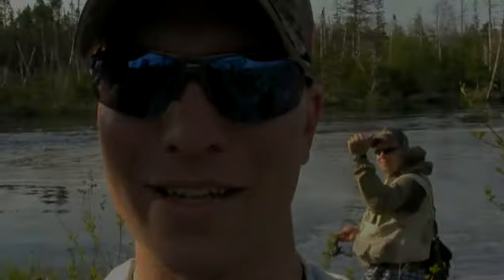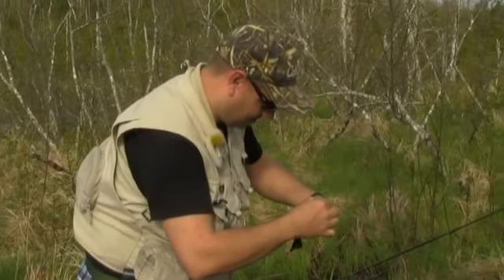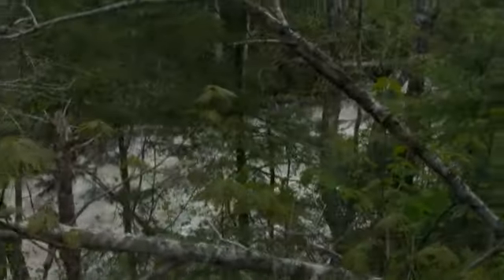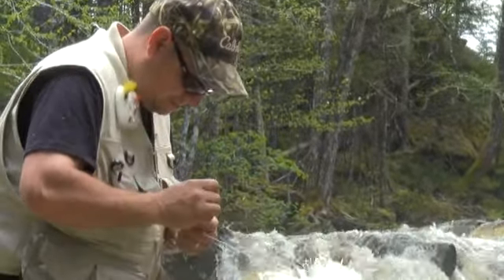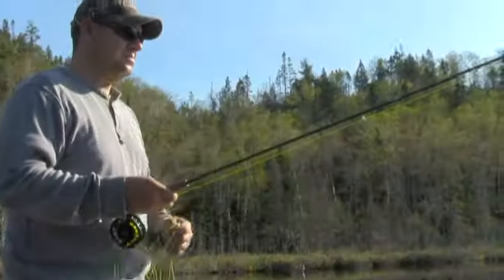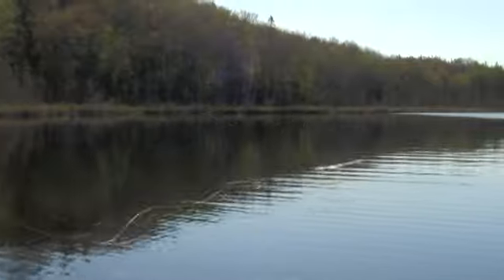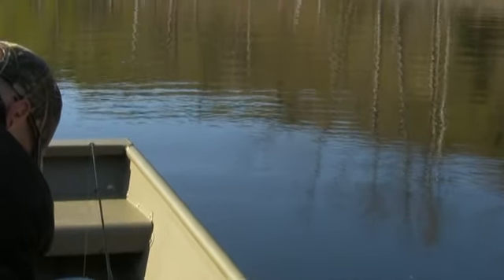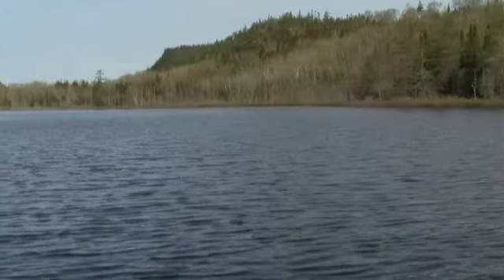Trout Fishing, Still Water, Waterfall Hike, Lake Doris. Part 1.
May long weekend last year.  Steve, Jamie, and guest Brad Givens fish some isolated still waters and take a long hike to a beautiful waterfall.  Steve and Jamie also fish a nice lake by boat.
This episode has two segments.  Part 2 picks up where part 1 left off.  Apologies for the abrupt end to part 1.  File was cut from a dvd.